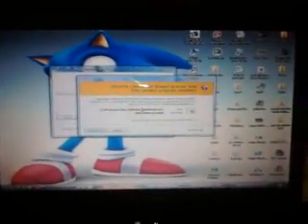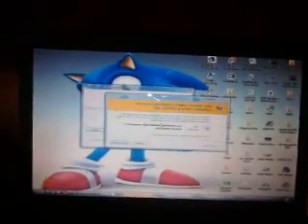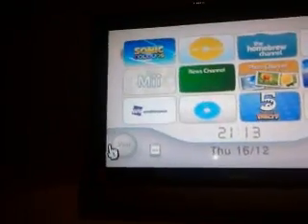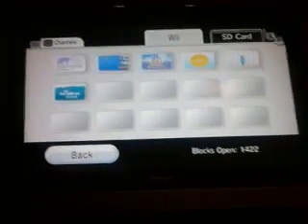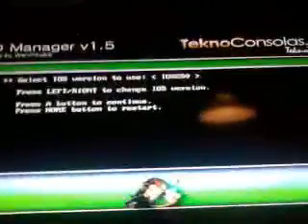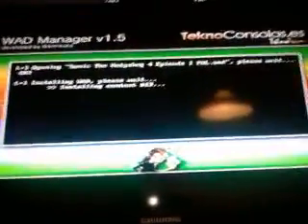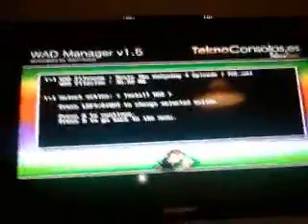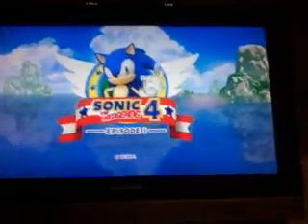how to download sonic 4+wiiware game+channels to your wii with out the wii shop channel PART 2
hear the websites you nead to go
for bannerbomb:
for the wii channels or wiiware game you want
wii channels